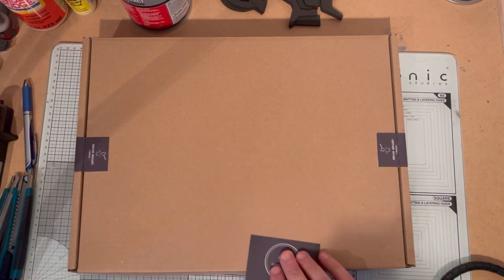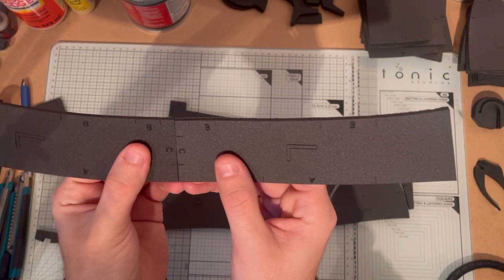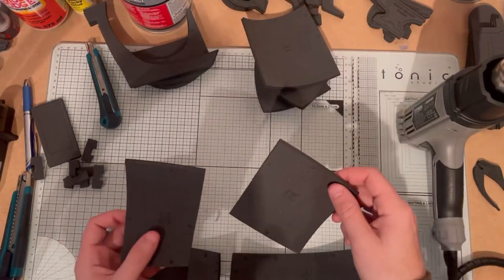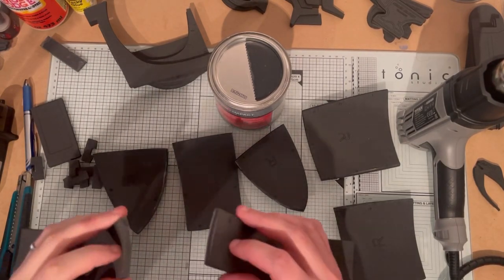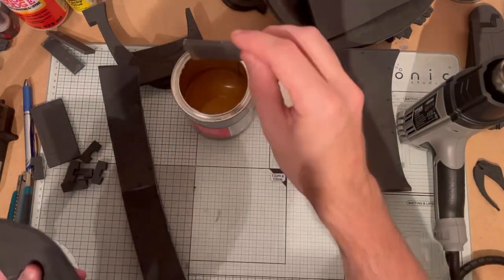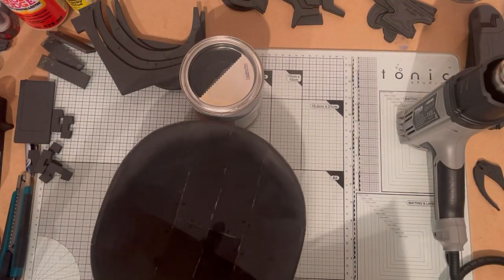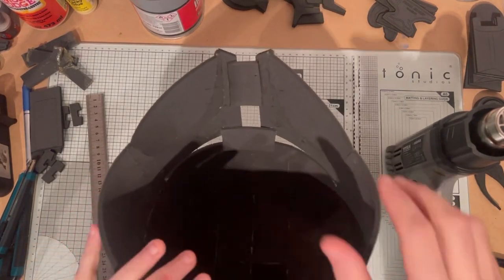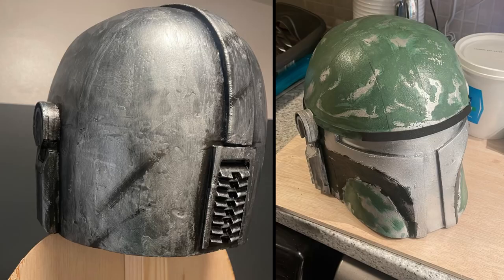Fett Helmet Foam Kit Tutorial by Arkham Armoury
In this video I show you how to put together the Fett Kit.